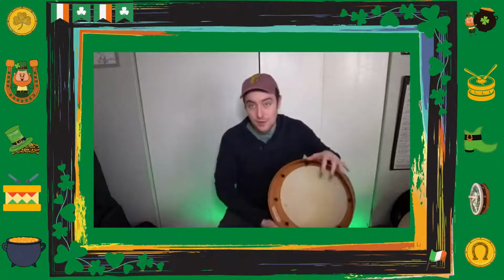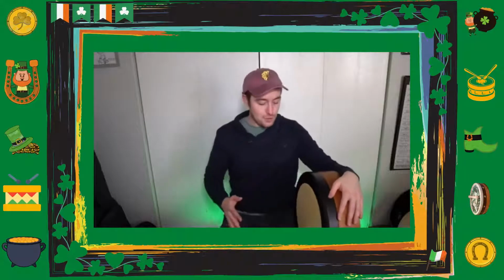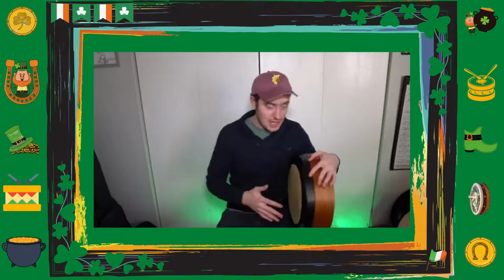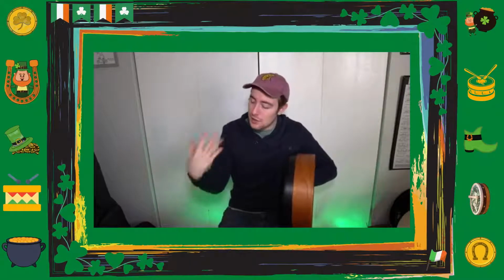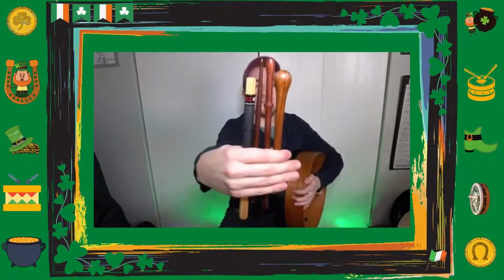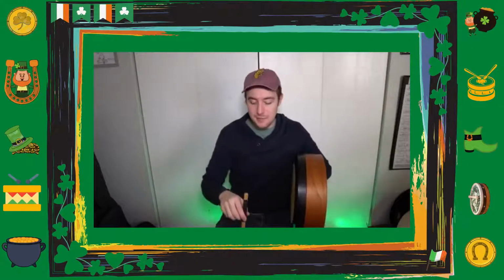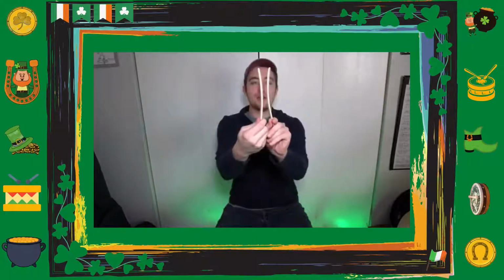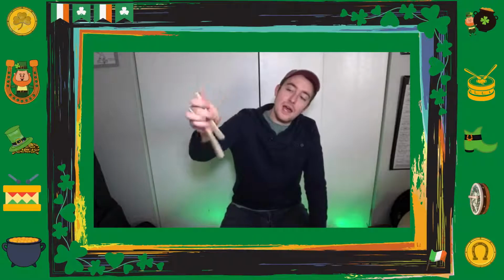5 Minute Lessons - Extended Edition - Introduction to Bodhran & Bones!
In this video you will get an introduction into 2 classic Irish instruments, Bodhran & Bones!